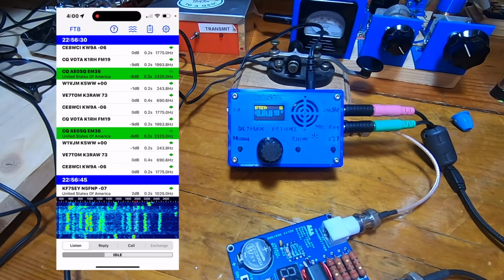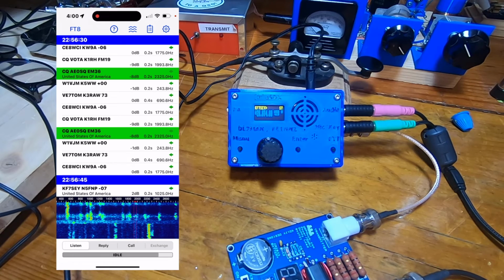Unleash FT8's Power on Your iPhone: The Ultimate Setup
App for Iphone for FT8

Sound Card

Male plugs